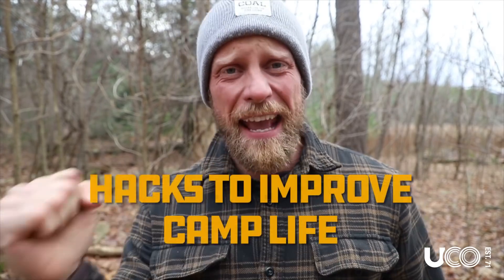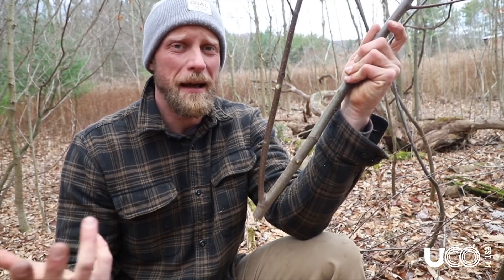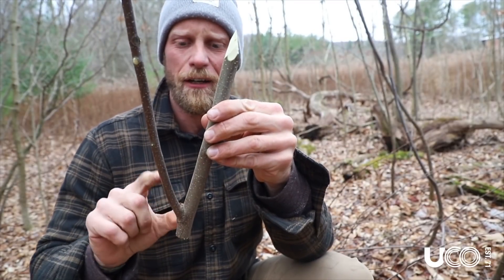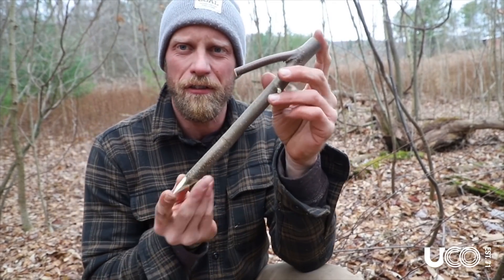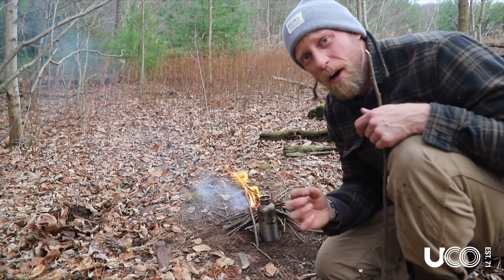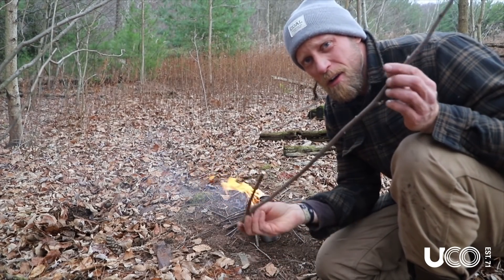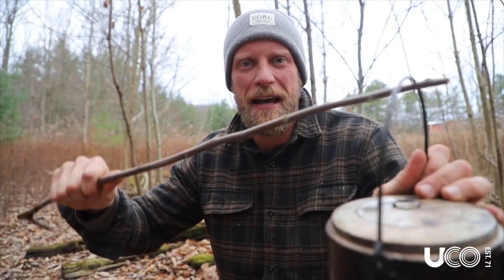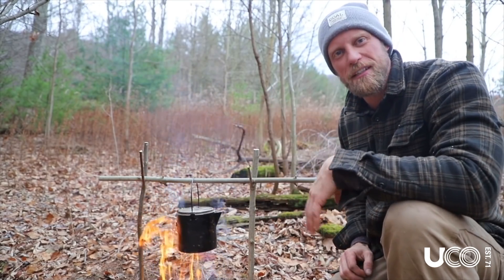10 Bushcraft Camp Hacks from Dan Wowak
When it comes to camp life, two words we need to remove from our vocabulary are struggle and hassle. Every problem we face in the outdoors can be solved with the help of Mother Nature. Sometimes, you just need to know where to look!

The forked branch in a tree, which we commonly refer to in the Bushcraft World as a "Y branch" can provide continuous assistance at camp. Here are 10 of my most favorite ways to use the Y Branch!